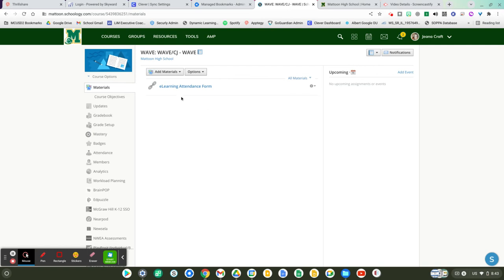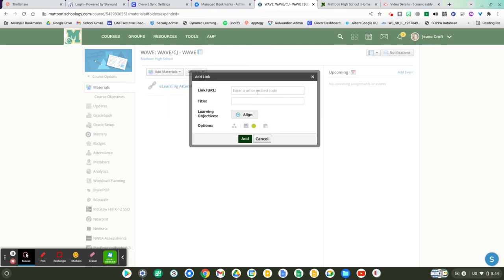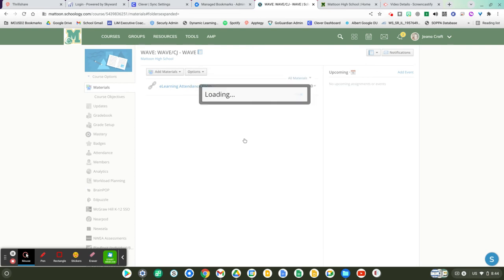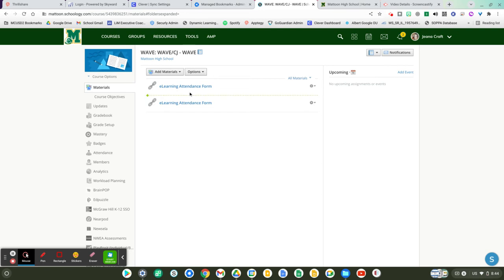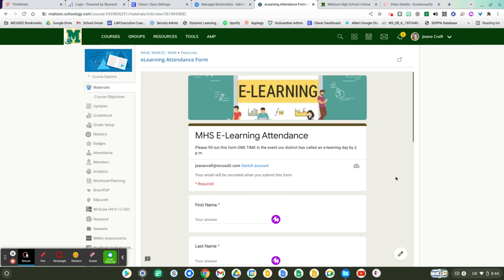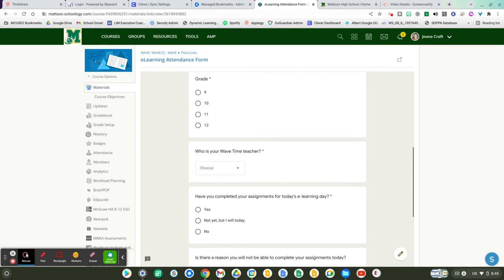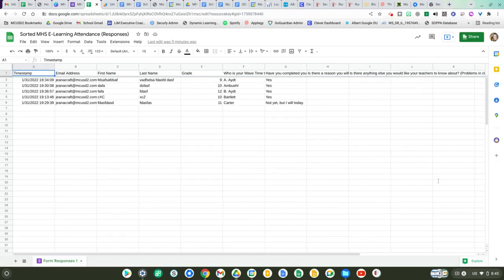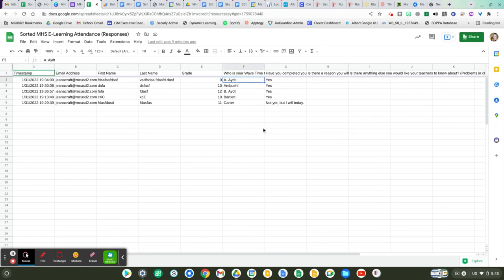MHS eLearning Attendance for Teachers